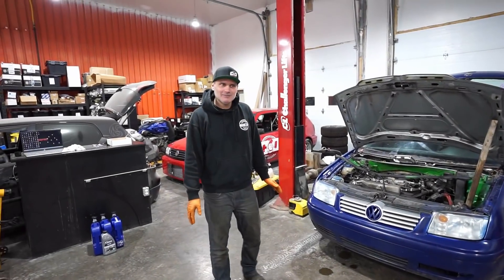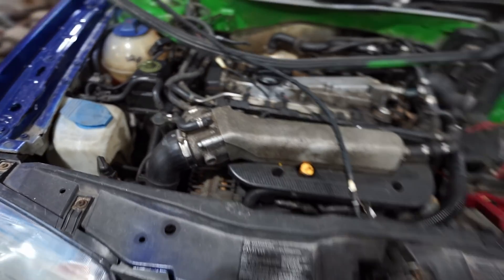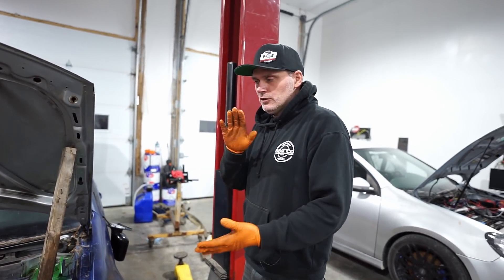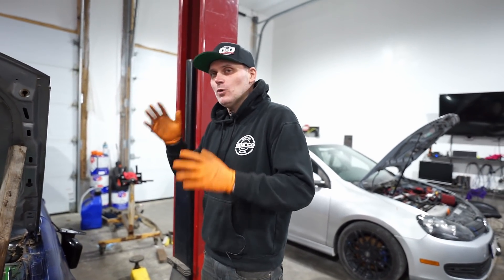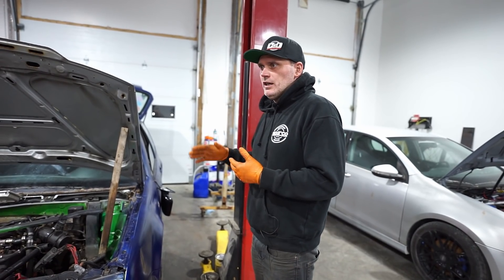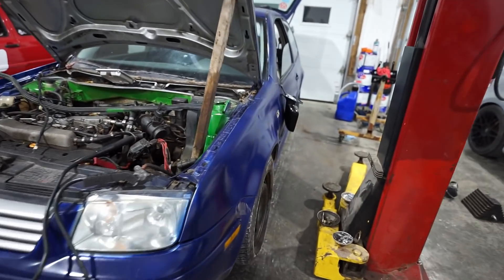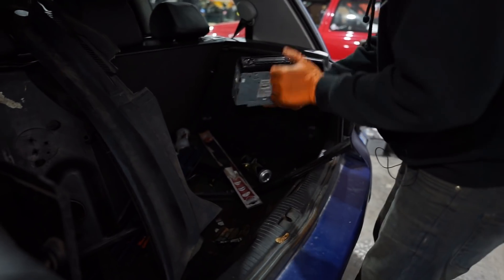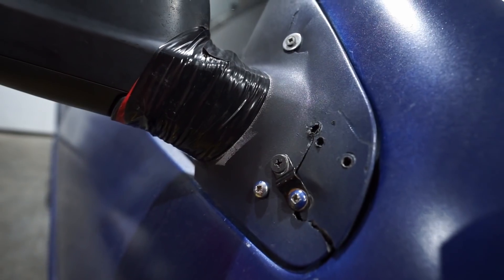How much power can we make on a stock 1.8T engine? Pt 1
We bought the cheapest MK4 1.8T we could find. The goal is to see just how much horsepower we can make on a completely stock 1.8T engine. Although this engine is tired, we plan on chucking the parts cannon at it to see just how much horsepower we can make without opening it up.